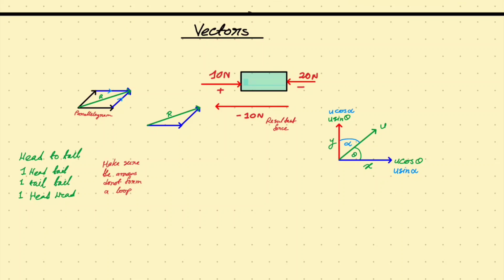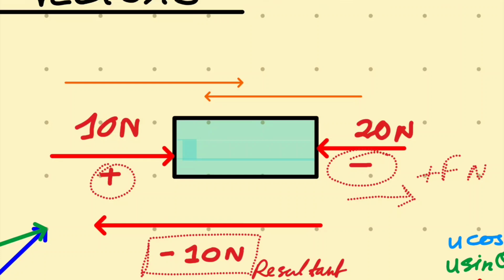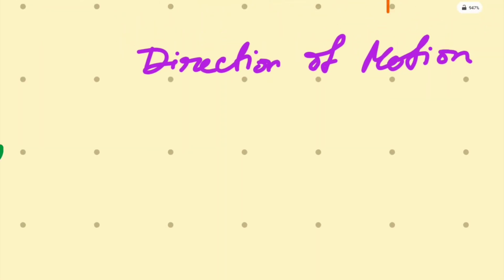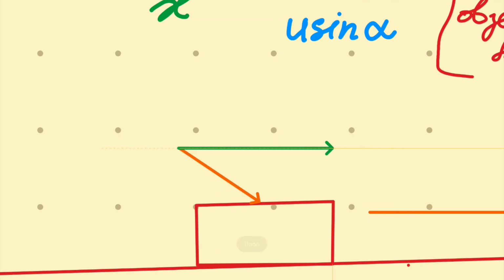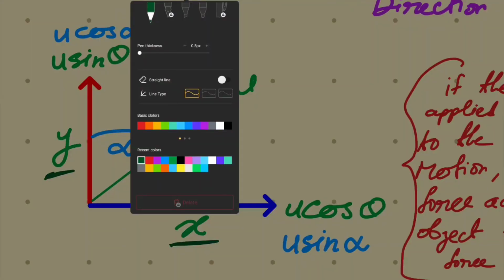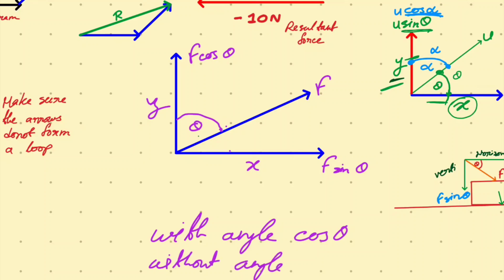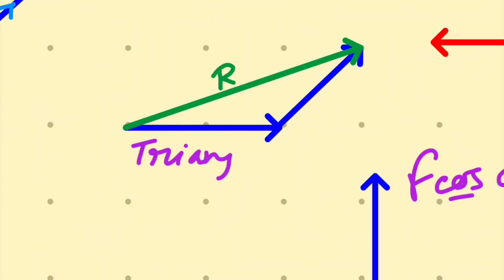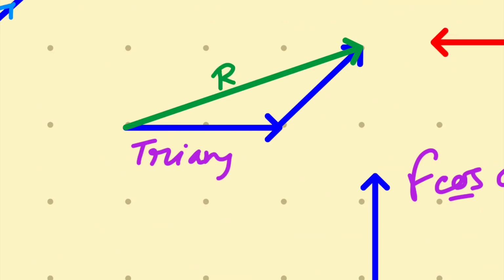Vectors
AS Physics Vectors